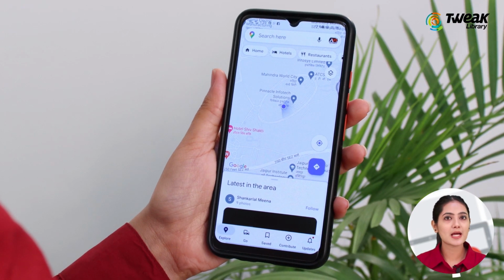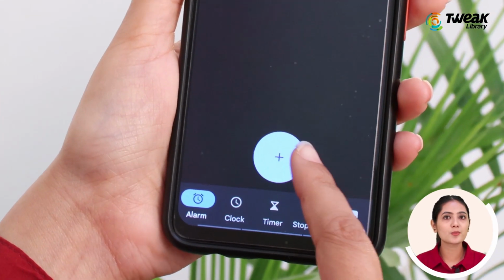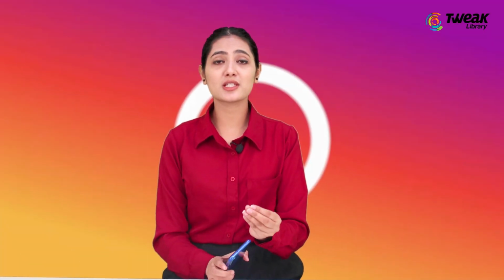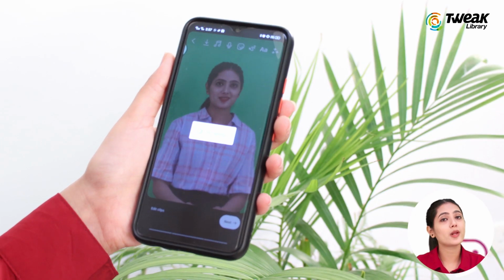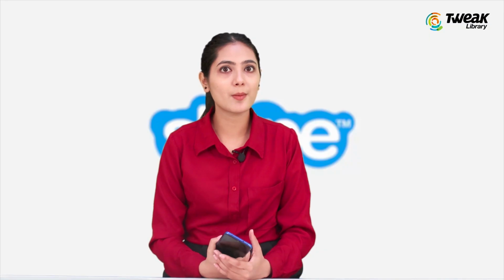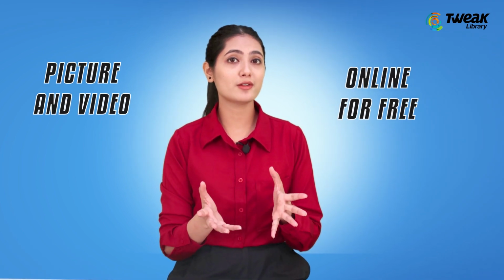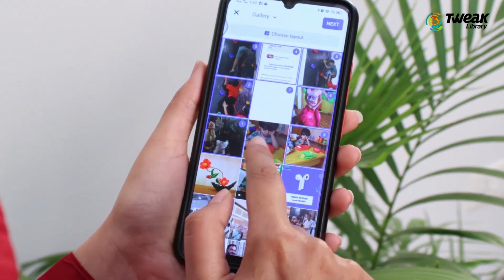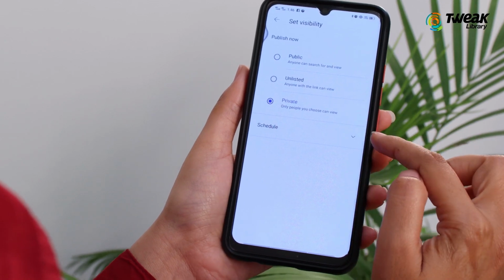Awesome Apps SECRETS, TIPS and TRICKS | Apps Tricks you have to know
Did you know  tracking your family friends with Google Maps is very easy. Yes, you do not need any additional apps and can do a lot with the usual applications on your smartphone.
How does setting one of your Spotify songs as your alarm tone on your phone sound ? Yes, that is also completely possible.
Also have you ever tried using Instagram as a photo editor with the post and story filters? Not yet, try it out.
In this video we will discuss about these amazing app tricks in this Tweak Friday.